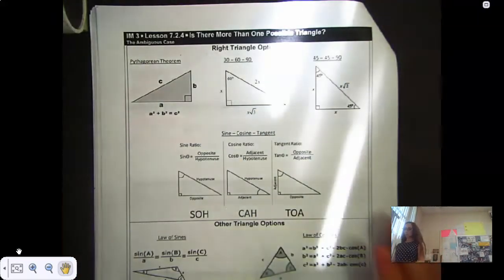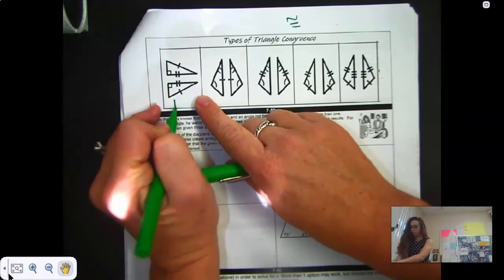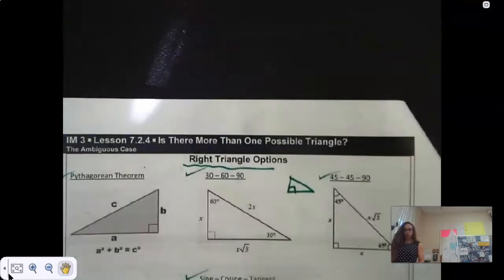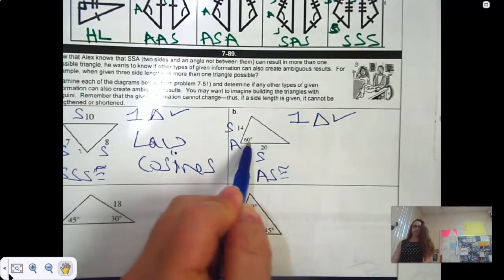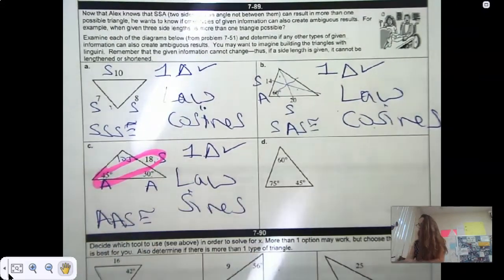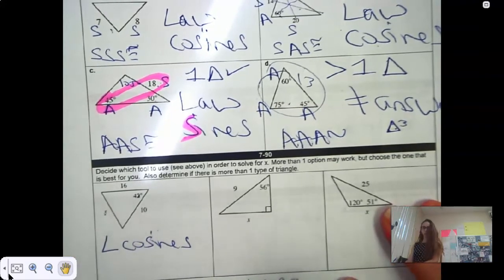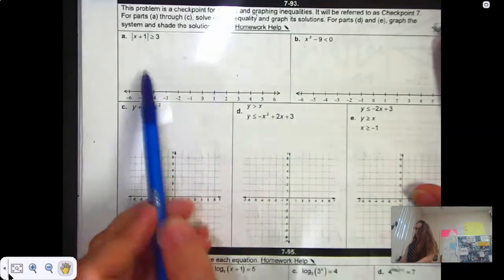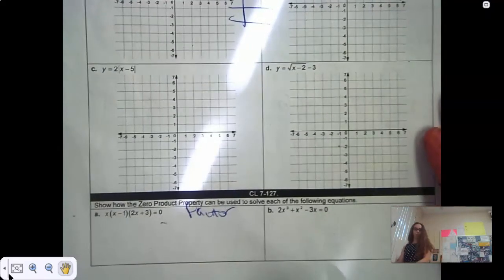7.2.4 Lesson - IM3H